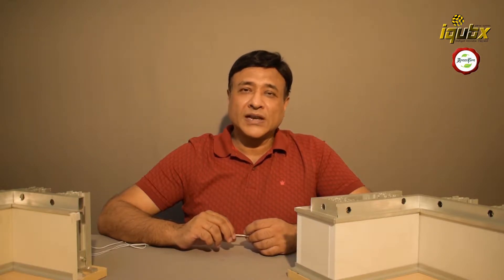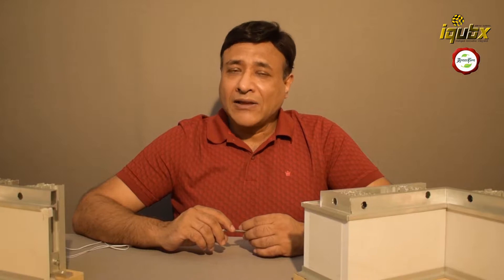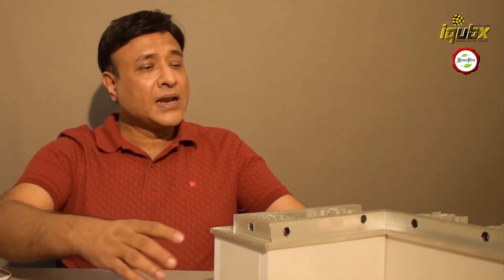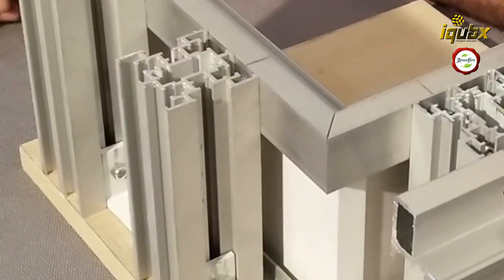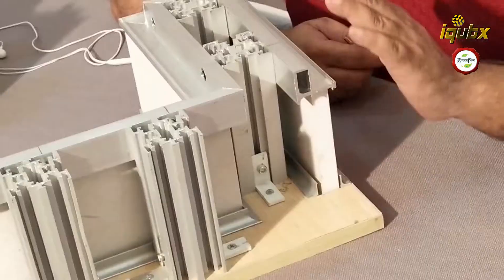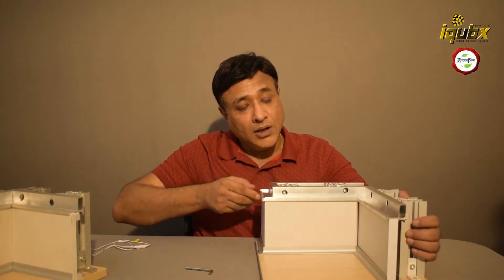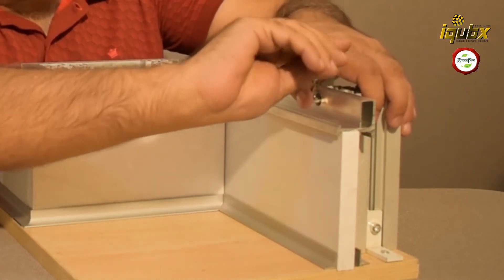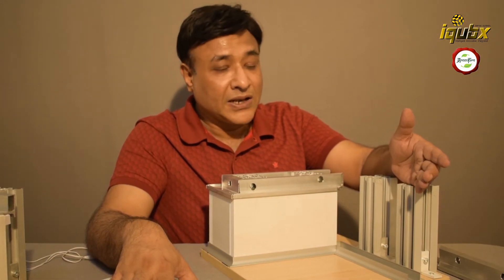Toilet & room walls - Ultra fast & relocatable | IQUBX - Dry Wall Cladding Room Partition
IQUBX - Dry Wall Cladding Room Partition

This unique ready-made room partition wall is, in a way, a high performance modular prefabricated wall with stone, tile cladding or paint finish & replaces traditional masonry brick or block walls in a building. This modular system has several advantages over traditional masonry, including, far less labour cost, ease and speed of installation, superior finish & detail, re-usability.

With use of this system, overall weight of the building is reduced as well as structure cost.

One of the best advantages of this modular dry cladding system is the ease of post-construction access to embedded services like plumbing, electric and HVAC etc, due to removable finishing panels.

These partitions can be acoustically treated also to create a very safe & quite environment.

Labor cost is minimized & a very short construction time with high quality detailing & finish can be achieved. This kind of dry wall technique can also provide flexibility for future changes to the layouts.

This Drywall cladding room partition system is highly recommended for interior & exterior walls with maintenance free installation.